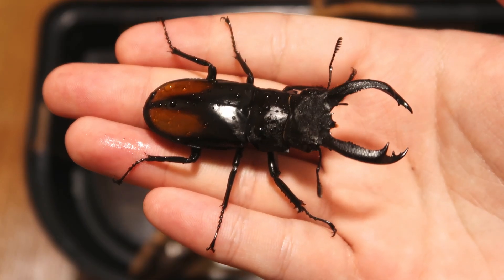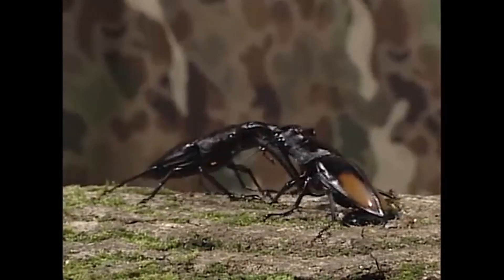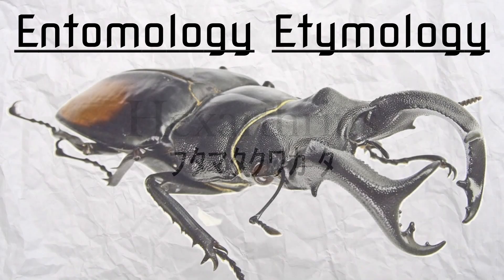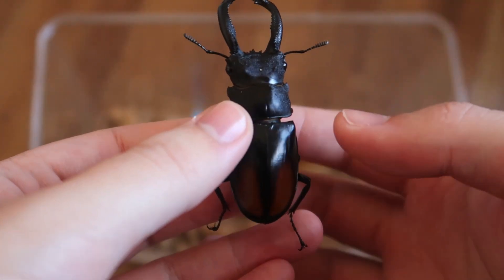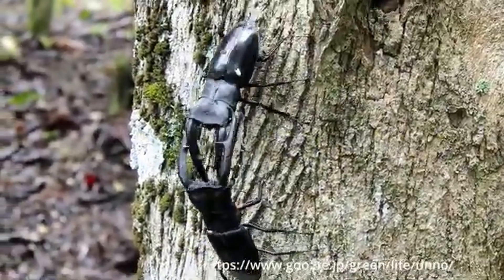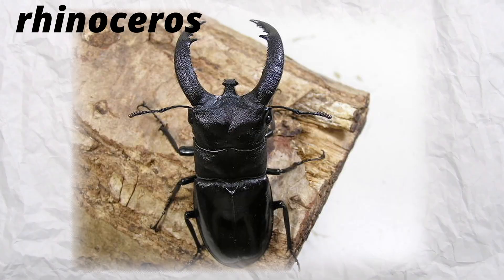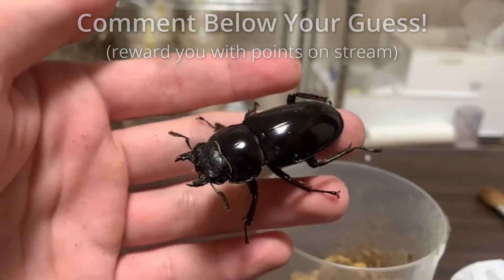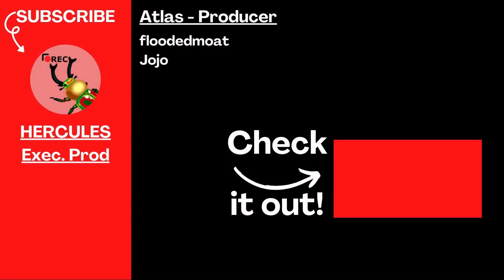These Stag Beetles are Fierce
Discover the fierce world of the Hexarthrius beetle genus, known for its aggressive behavior and impressive size! In this video, we dive into the lives of these ferocious beetles, exploring their natural habitat and unique characteristics that make them stand out in the insect kingdom. Whether you're an entomology enthusiast or simply curious about nature's fiercest creatures, this video is a must-watch!